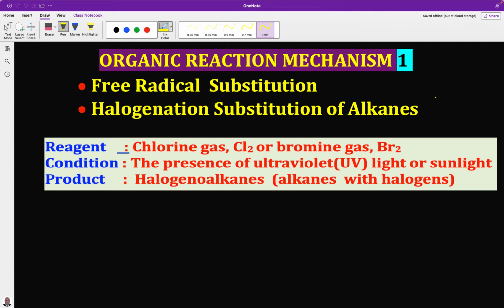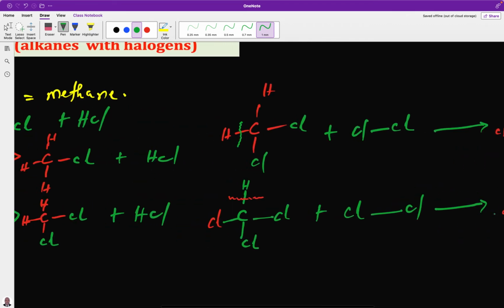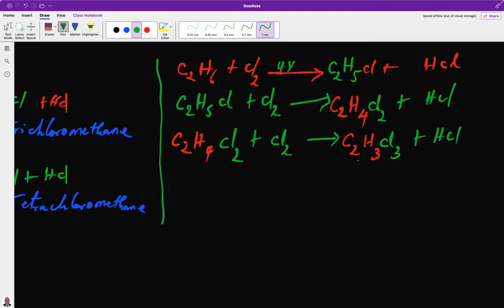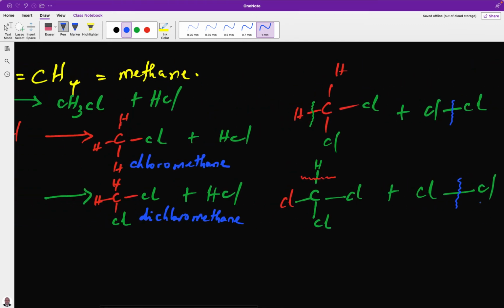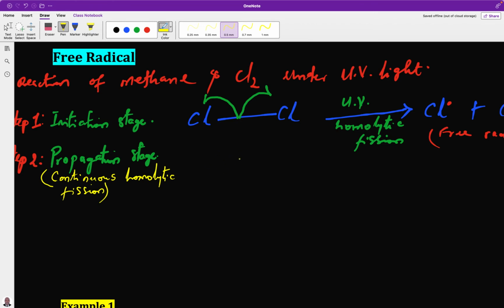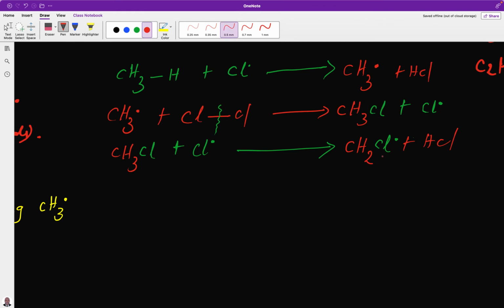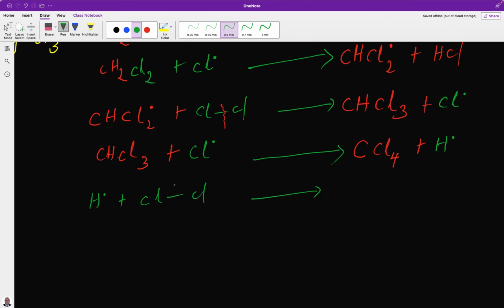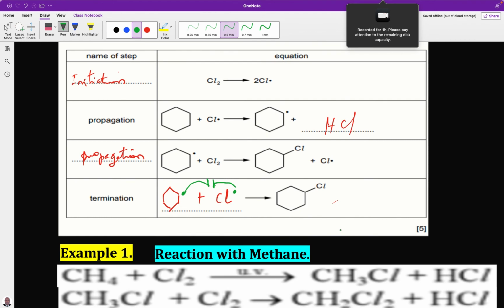Free Radical And Halogenation Substitution Reactions of Alkanes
AS, AL, AQA, IGCSE, GCSE & IB Required Course Unit